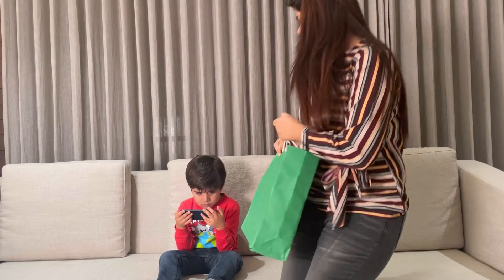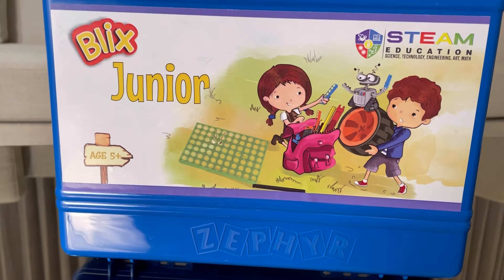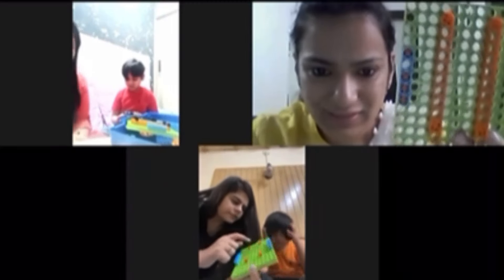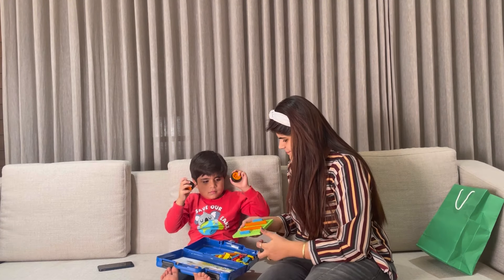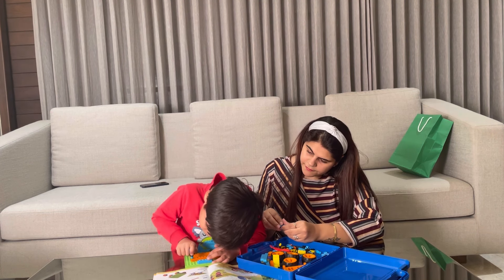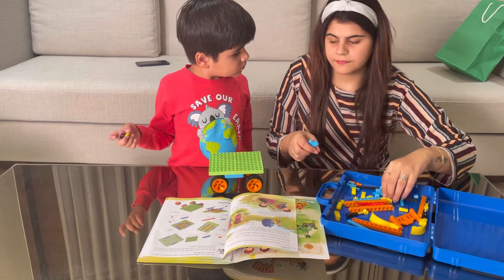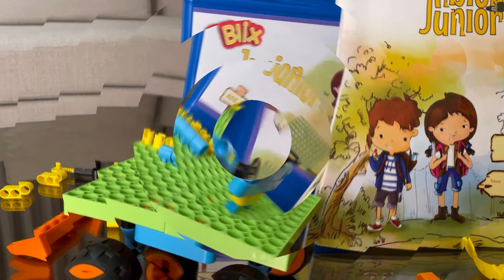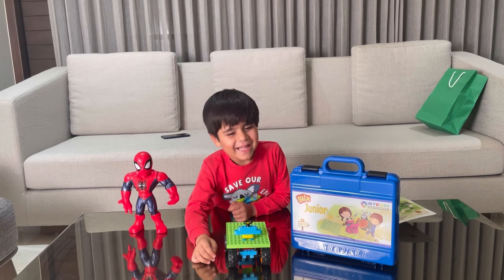Toys+Robotics= Unlimited fun learning!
Kanika has adopted the play way method of learning for her little one and is absolutely loving it. And we can't blame her, the perfect blend of toys, robotics, STEAM, and futuristic technology has never failed to amuse anyone.